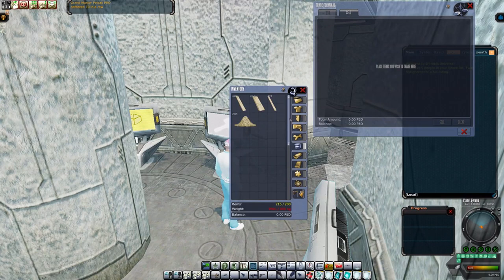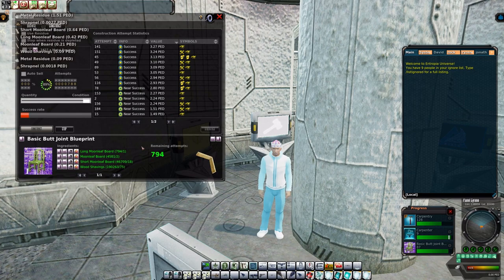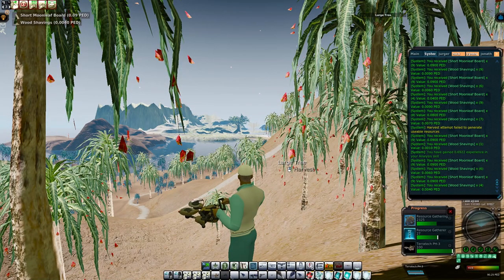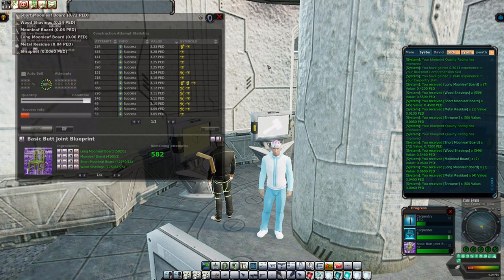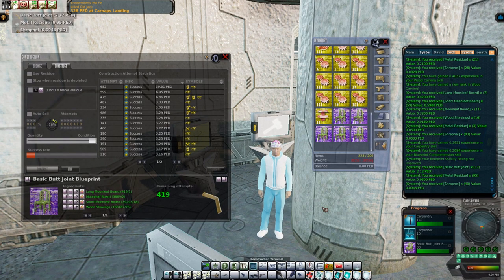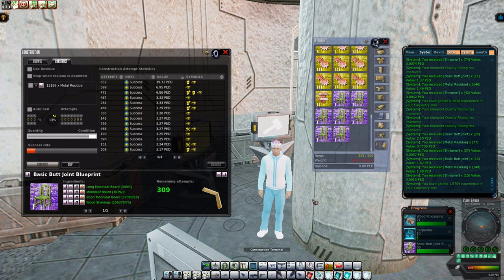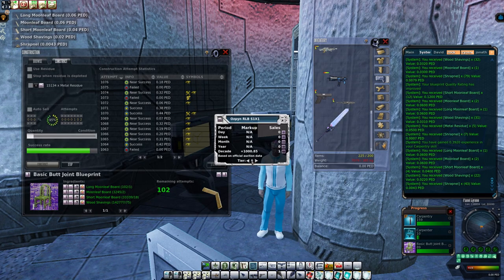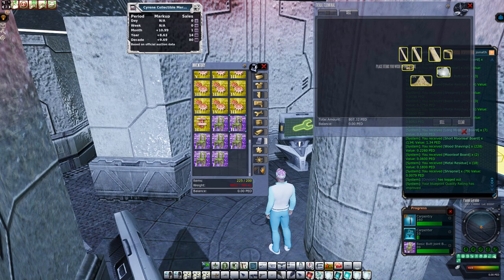DAY 6 - 2100 PED USED - CRAFTING 1121 ATTEMPTS BASIC BUTT JOINT - SUMMER 2023 VU - ENTROPIA UNIVERSE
Hello Everyone,
I apologize for the delay on the video, in this one we are doing 1121 crafting clicks of Basic Butt joints with our wood harvesting loot from Planet Cyrene.

also get your guesses at next videos highest tree harvesting loot.